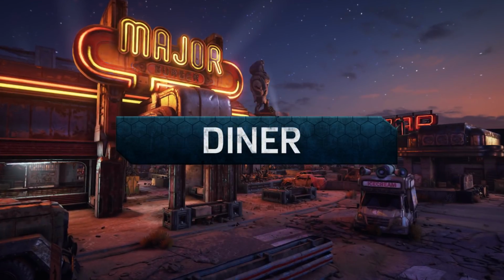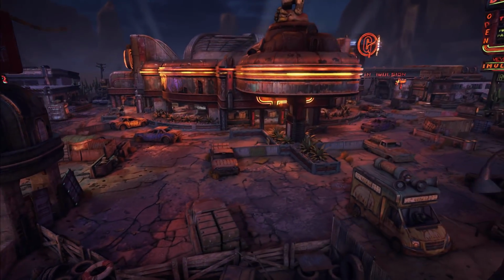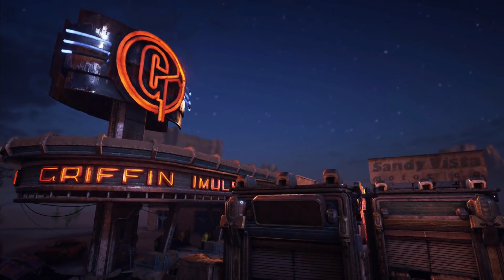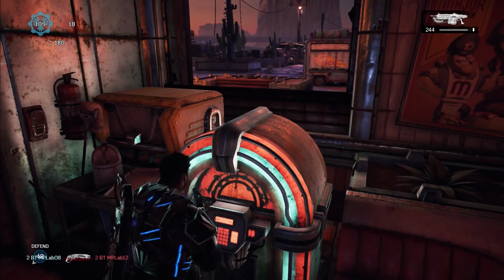GOW 4- Datos De La Nueva Actualización De Marzo